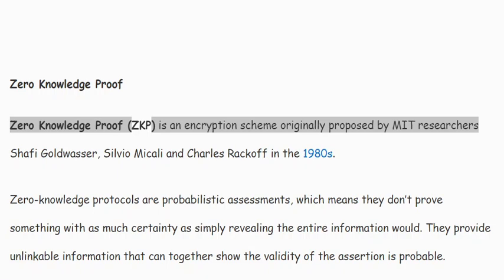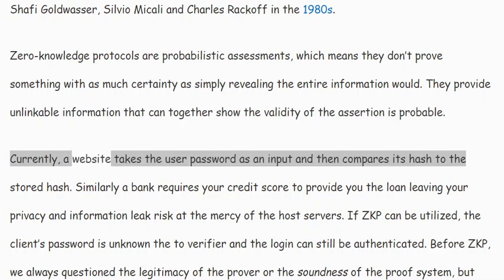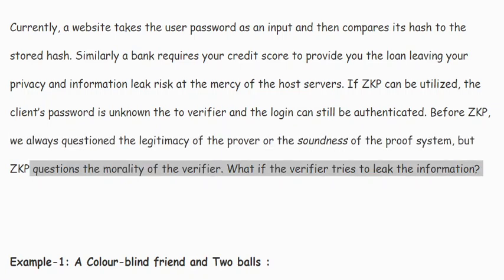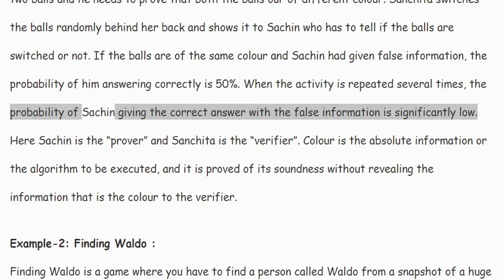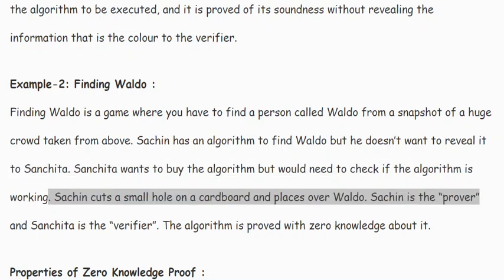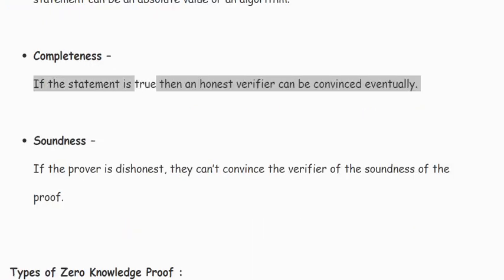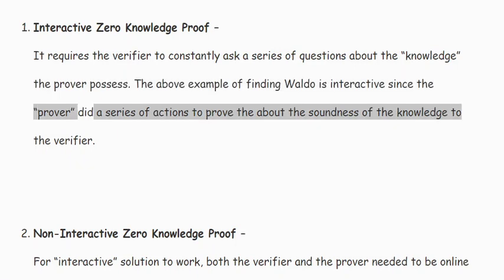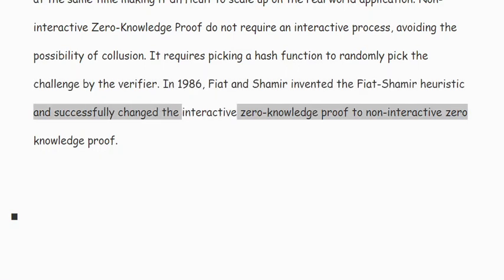What is Zero Knowledge Proof ZKP?